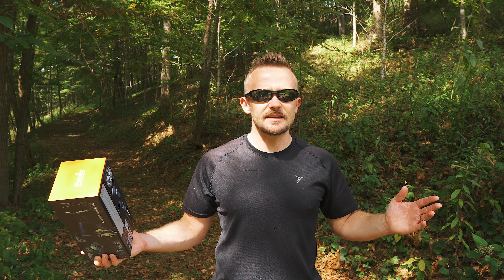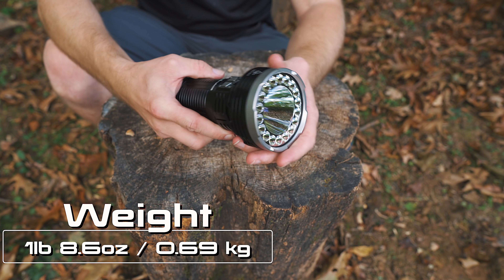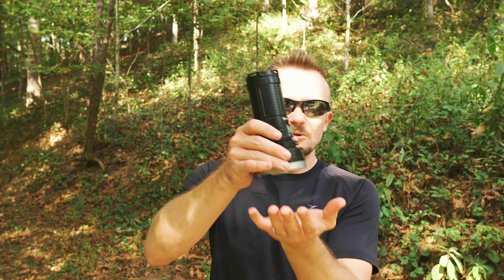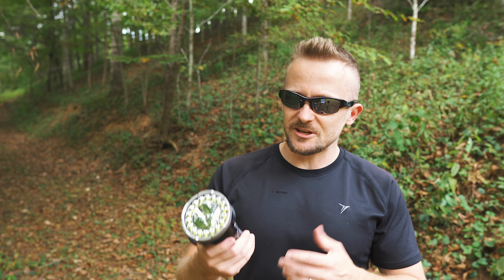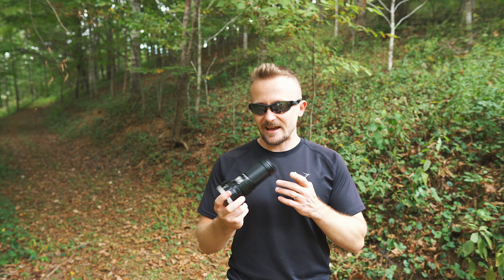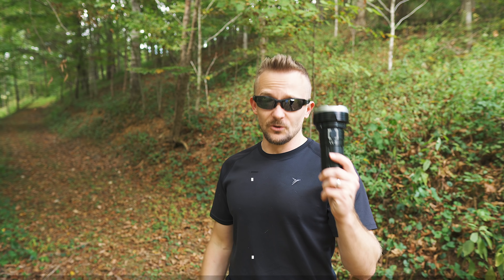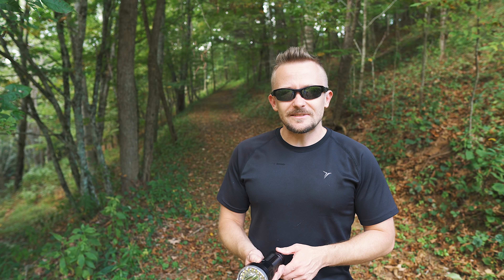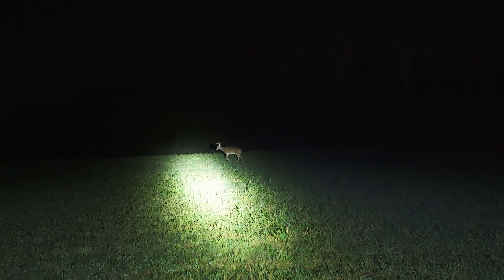Fenix LR40R USB-C Rechargeable 12000 Lumen Flashlight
Today Luke is reviewing a POWERHOUSE of a Flashlight;
12,000 Lumens of Power!

This is the Fenix LR40R USB-C Rechargeable Flashlight

Price : $356.00 – At the time of filming on sale for $269.95

Weight : 1lbs 8.6oz

Power : 12,000 Combined Lumens

Purpose : The Fenix LR40R is a high-performance rechargeable flashlight that combines a spotlight and floodlight to blast a max 12000 lumens 2100 feet (700 yards). Quickly charge this flashlight’s battery pack in as little as 3.3 hours via the USB Type-C port, or use the discharge function to charge your other devices. A battery level indicator lets you know the status of your batteries. Extremely small for a flashlight with this much power, only 6.1” long, this flashlight is the perfect tool for exploring and search and rescue.

Farms

What about night hiking?  For night hiking, this is the ultimate flashlight; when the level of flood that this light provides, it’s like hiking with headlights; I’ve never experienced anything like what this flashlight provides in that regards.

Battery : Fenix ARB-L37-12000 rechargeable Li-ion battery pack,

Length: 6.1” (154mm)
Width: 3.2” (80mm)
Height: 2.0” (51mm)

Four blue lights on: 100% – 80% - Three blue lights on: 80% – 60%

Two blue lights on: 60% – 40% - One blue light on: 40% – 20% - One blue light flashes: 20% – 0

The broad beam contains 18 Cree XP-G3-S4 LED lights. The spotlight mode contains 1 Cree XP-L-HI V3 LED light. The flashlight works with the included Fenix ARB-L37-12000 rechargeable Li-ion battery. The battery has a capacity of 12000mAh and works up to 92 hours / 4 days.

Flood light

Turbo: 11000 lumens (45 minutes) - High II: 6000 lumens (2 hours) - High I: 3000 lumens (2 hours and 50 minutes)

Medium: 1000 lumens (7 hours and 15 minutes) - Low: 350 lumens (22 hours and 44 minutes)

Strobe: 3000 lumens - SOS: 350 lumens

Spotlight

High: 1000 lumens (7 hours) - Medium: 350 lumens (22 hours and 30 minutes)

Low: 150 lumens (44 hours and 31 minutes) - Eco: 60 lumens (92 hours and 18 minutes)

Second level flood adequate for walking and seeing the ground. It's like hiking with headlights in front of you.

Distance of flood light is excellent. You can see close and far.

Throw is going to be the less used of the modes for most people and situations

Highest level of flood is extremely hot even after down shift.

Doesn't create much heat for lower levels which one would use most of the time

Entire flashlight will get hot with the head being too hot to touch

Throw mode is only useable for long distance illumination.

Can use both modes at the same time.

Excellent search and rescue tool.

Stainless steel side switches - excellent

12000 combined lumens, not 12000 per mode which is disappointing. When you read the package and see those figures and turn it on for the first time it is a bit of a let down and that's because it is only 6000 per mode.

Definitely heavy for backpacking but when handheld it’s not bad at all.  It doesn’t wear you out or anything like that.

Excellent battery life

Can run on one or more 18650 batteries in an emergency situation

Battery level indictor

USB discharging function, backup for digital devices as you like. When discharging, you can still use this light in Eco and Low levels on Spotlight mode.

Lockable by holding both buttons

If you want to do night hiking and want to see all of the trail; 100% of it this is the light for the you as the output is amazing

USB-C Charging - The Type-C USB fast charging system only takes 3.3 hours to get a complete charge.

CONS :

Throw isn’t all that impressive in terms of brightness.  Yes it throws a long distance, far further and brighter than your average flashlight but I would like to see it being even stronger.  That is in my opinion the only real con other than the flashlight features a total of 12,000 lumens but that is combined and there isn’t a single mode which will over you true 12,000 lumens

With gloves on you are going to do some fiddling around searching for the buttons

Initial versions of this light featured incorrect SOS flashes but this has been addressed

With flood on, you will barely notice the throw beam.